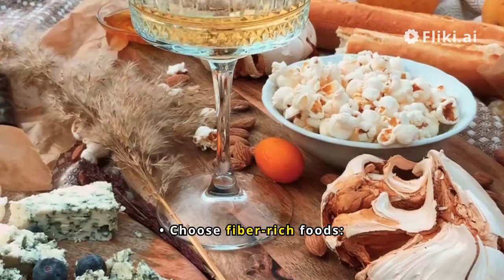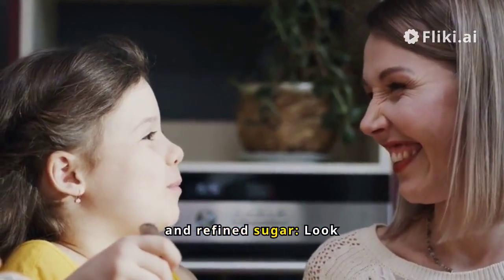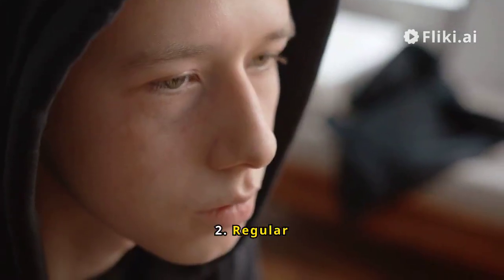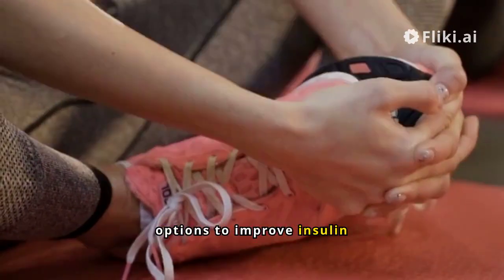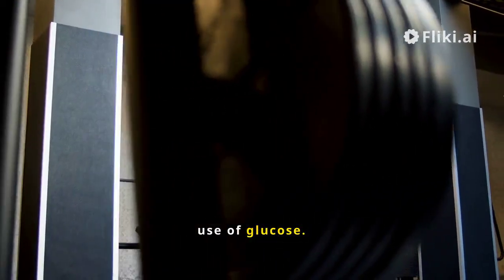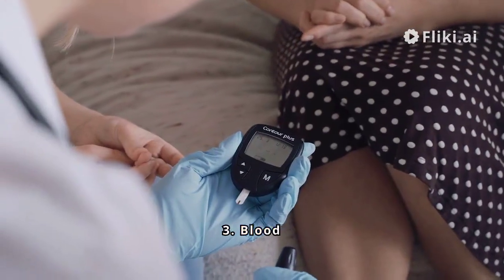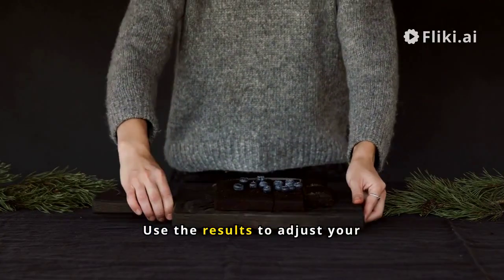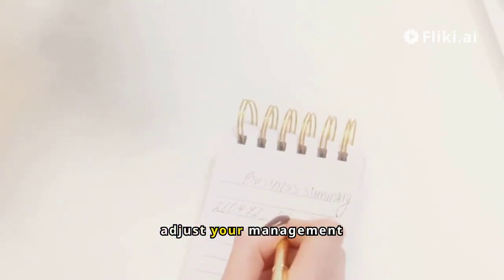How to regulate diabetes - Blood Sugar